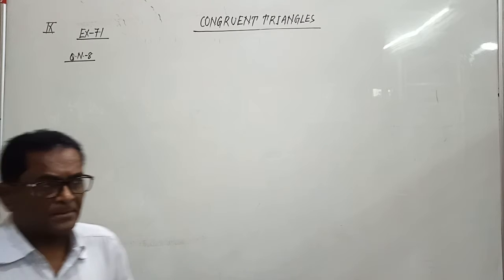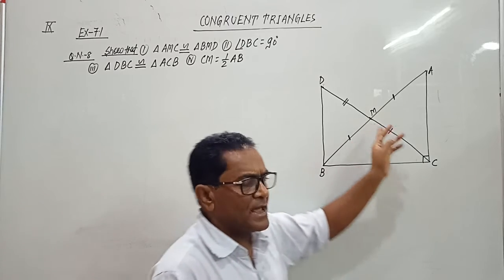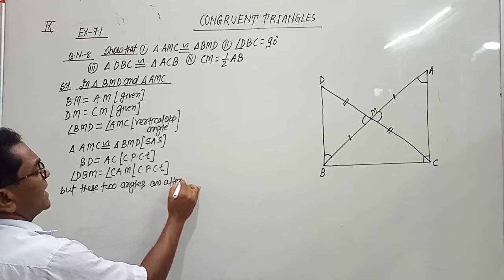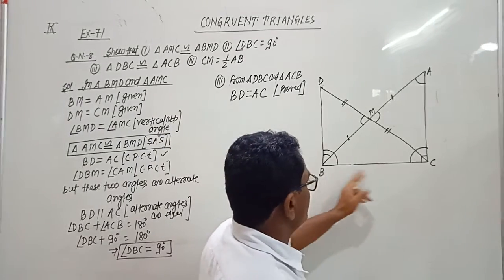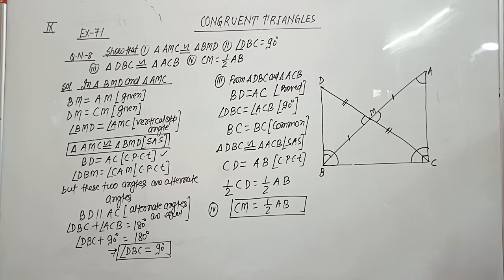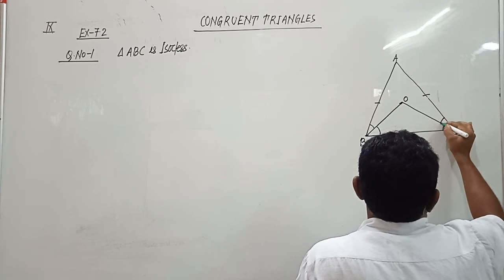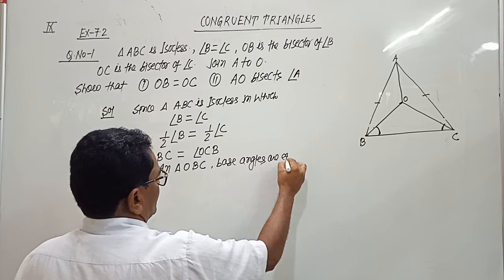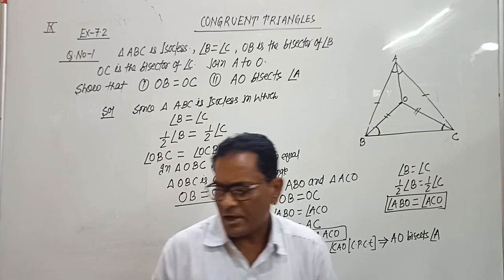Congruent triangles |part6| class 9th mathematics